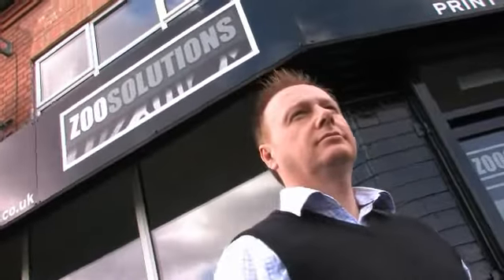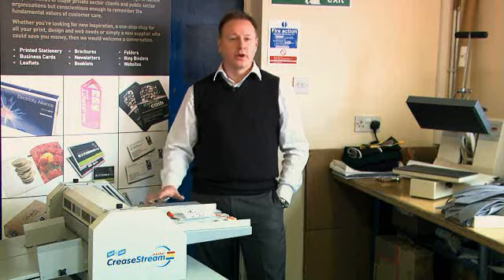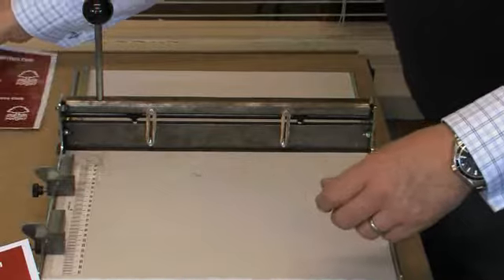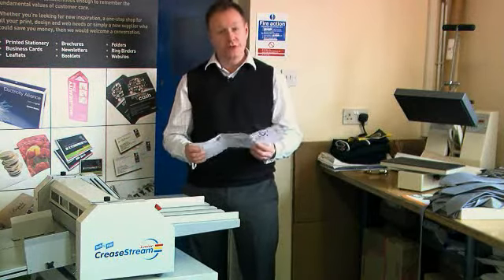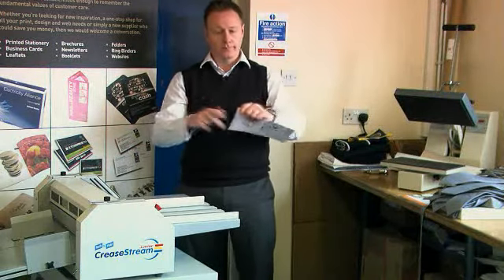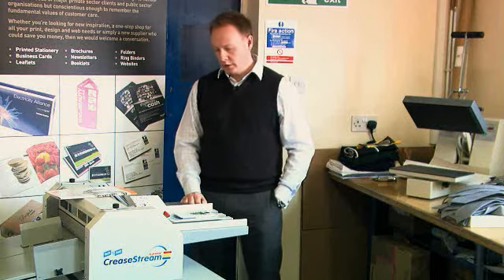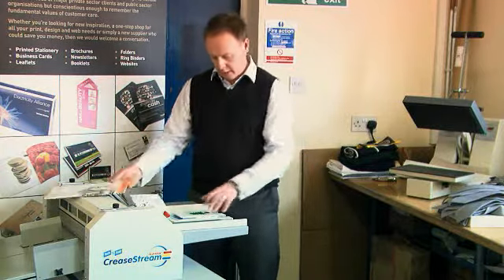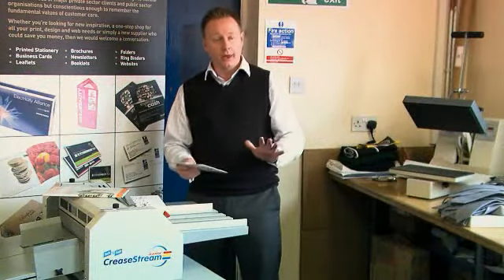CreaseStream Junior testimonial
Andrew Middleton - Managing Director at Zoo Solutions shares his thoughts on the CreaseStream Junior